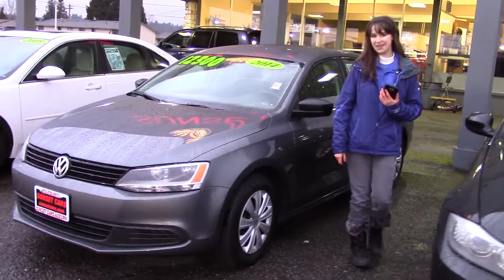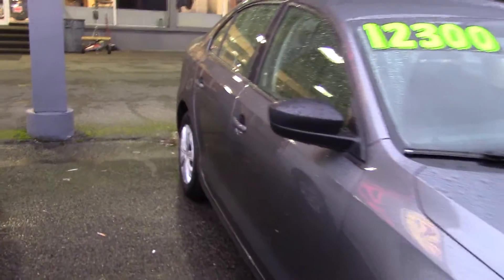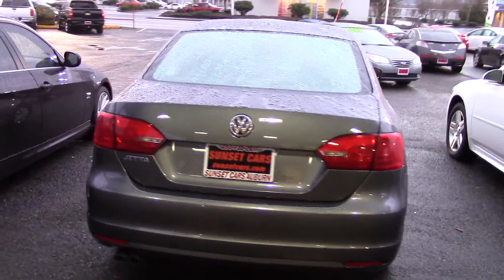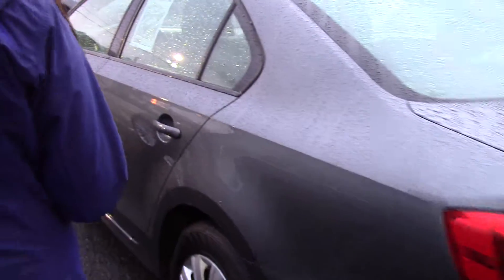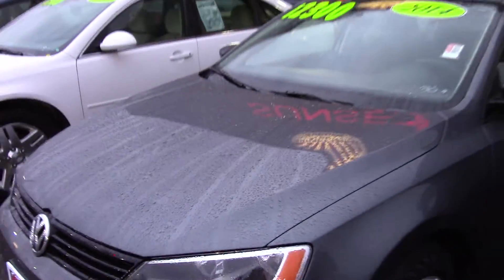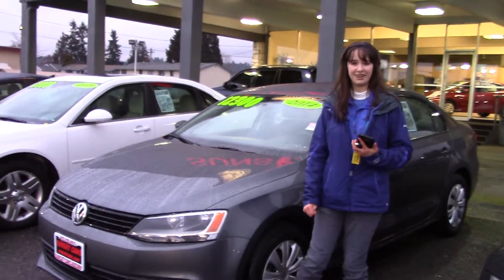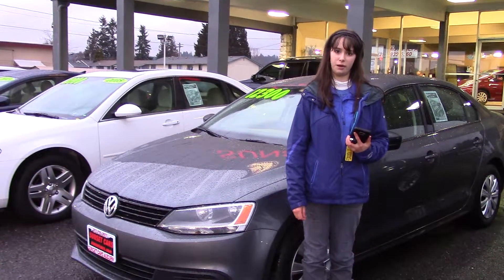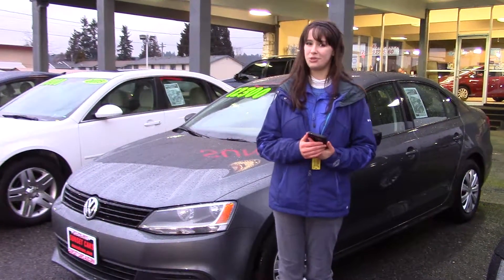2014 Volkswagen Jetta S (Stock #96838) at Sunset Cars of Auburn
When you come in, tell them that Jordan sent you!